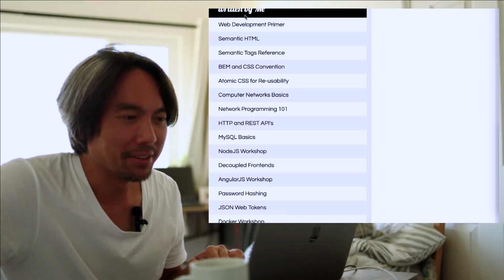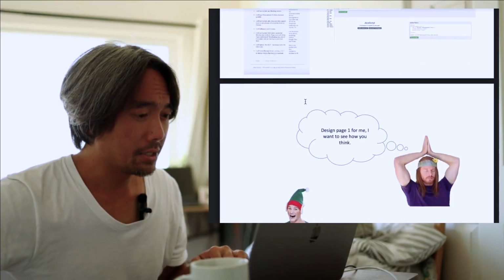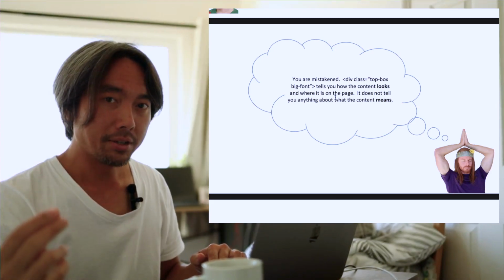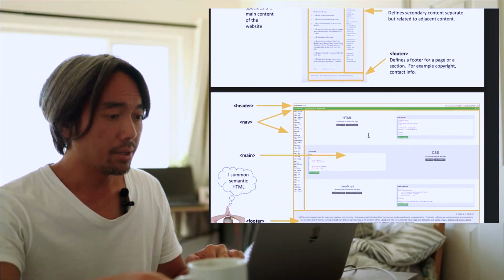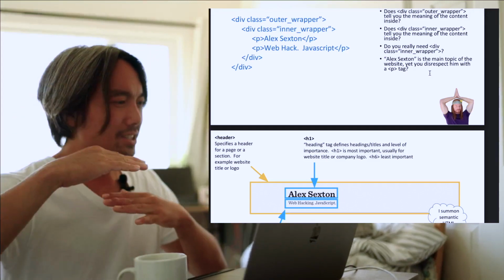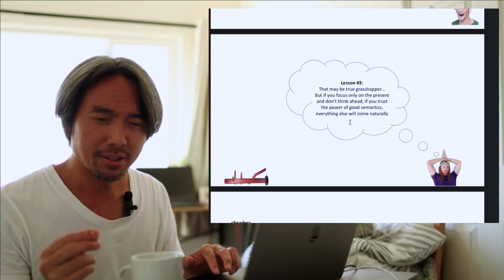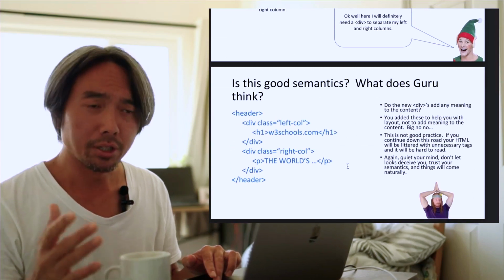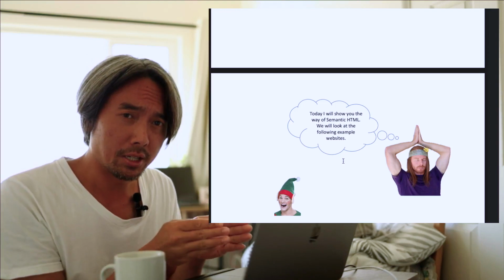Semantic HTML - Part 1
Learn Semantic HTML through the story of The Elf & The Guru.

The "Presentation-Centric" Elf hears about the mystic art called Semantic HTML.  He travels through rough terrain and into high mountains in search of the "Content-Centric" Guru, where the journey begins towards Semantic HTML enlightenment.